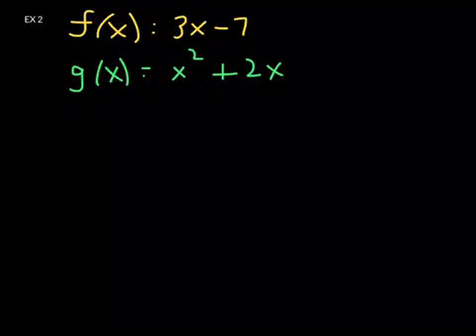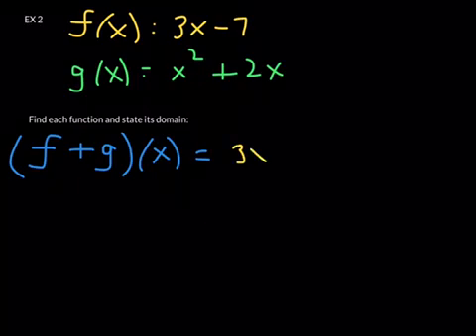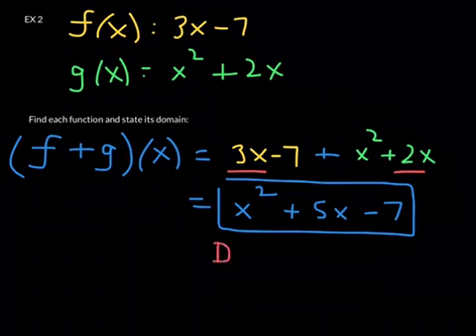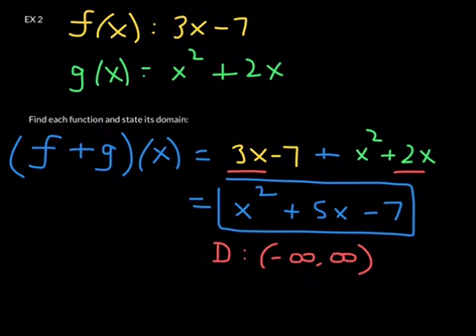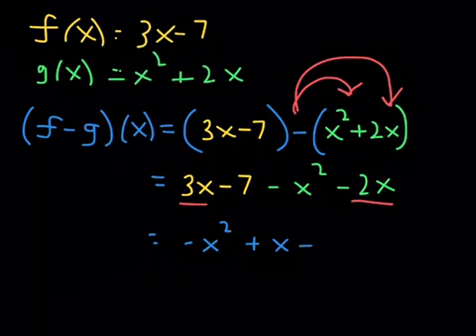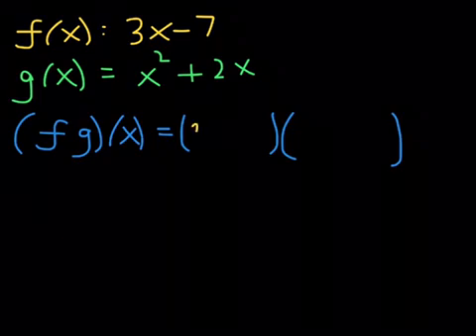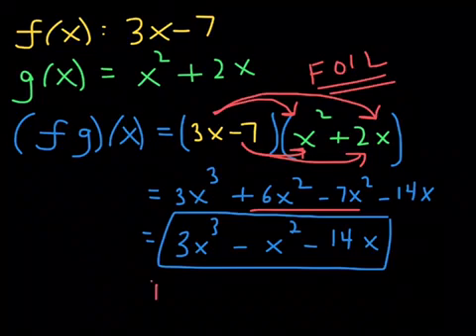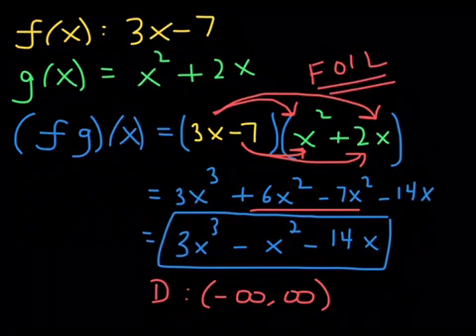Combining Functions | Function Operations | College Algebra | Part 2 of 3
Learn how to combine functions, operate on functions, find their domain and state it in interval notation.